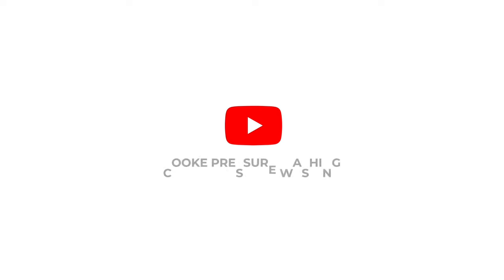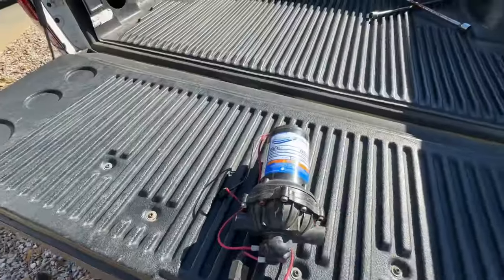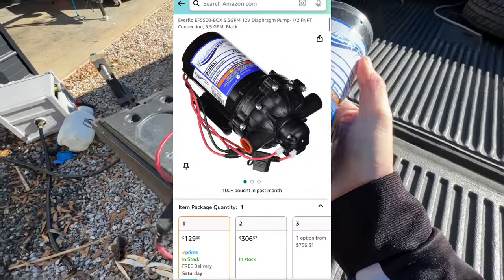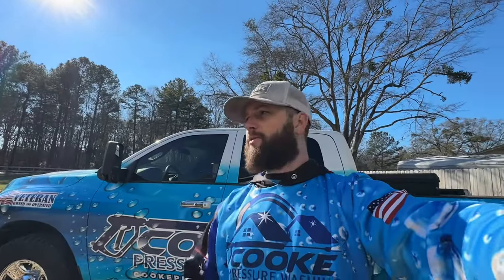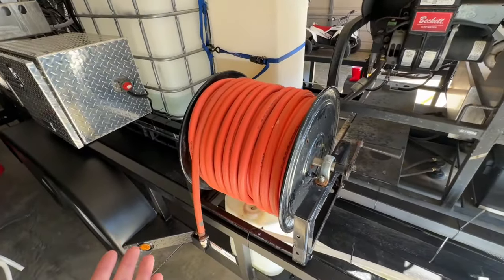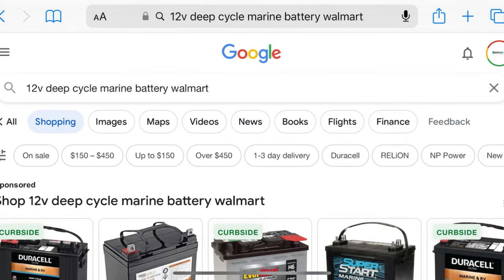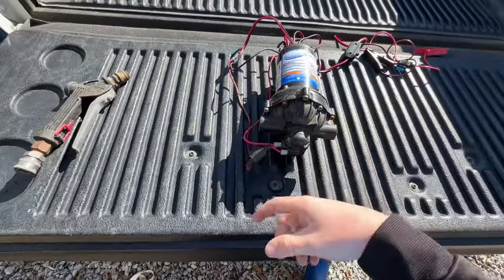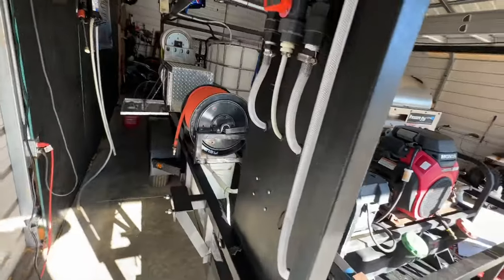How To Make a DIY Soft Wash System For $296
DIY Soft Wash System Build Guide!  In this video, I'm walking you through the step-by-step process of building your own Soft Wash System. From materials to assembly, this setup will get your pressure washing business started, or be a great addition to your current setup. NOTE: You will have to batch mix your chemicals if you do not have a proportioner.

QuoteIQ (The Best CRM) Get the first month for $1

Budget Surface Cleaner
Everflo 5.5GPM Soft Wash Pump
Flexilla Garden Hose
Ball Valve
Pump Sprayer
Tank Light
Nitrile Gloves
Free All (Rust Eater)
Soft Wash Pump Alligator Clamps
Soft Wash Pump Fittings
3 Way Ball Valve

SOCIALS --